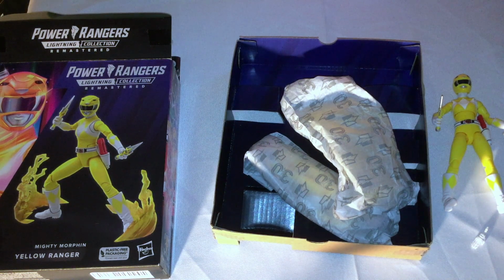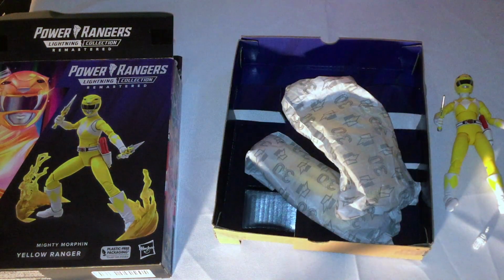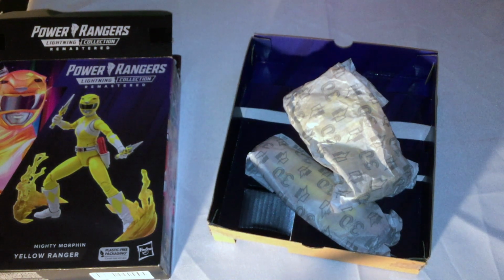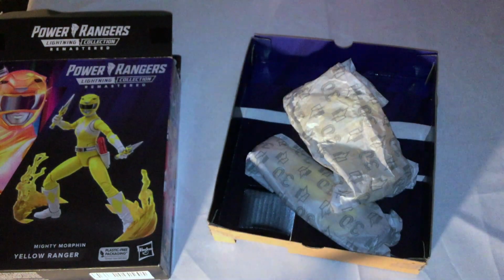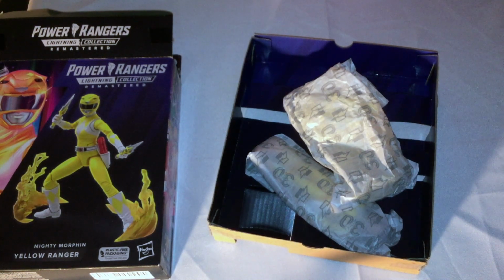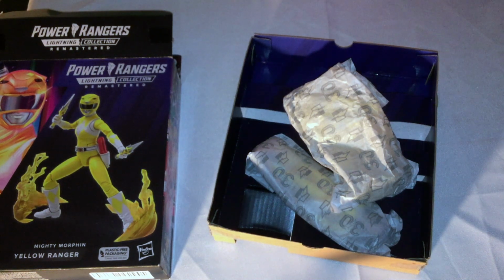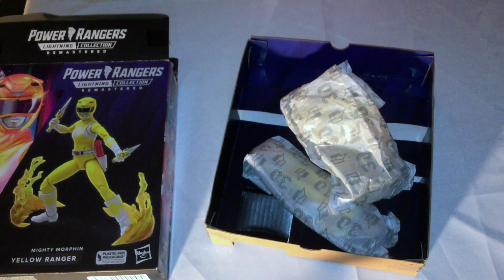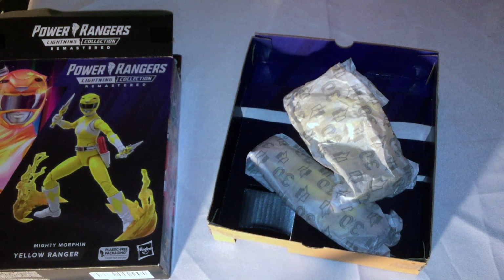Power Rangers Lightning Collection MMPR Yellow Ranger Remastered Unboxing & Review Follow-Up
4844.)